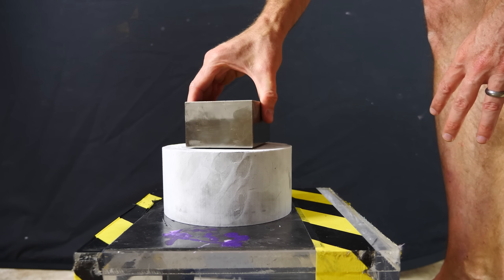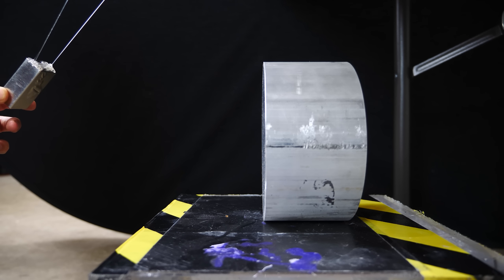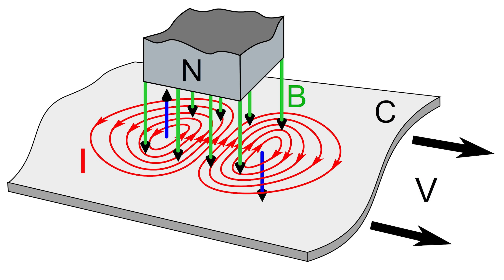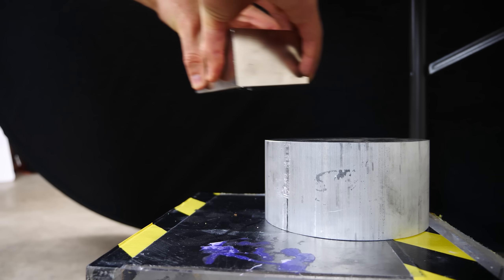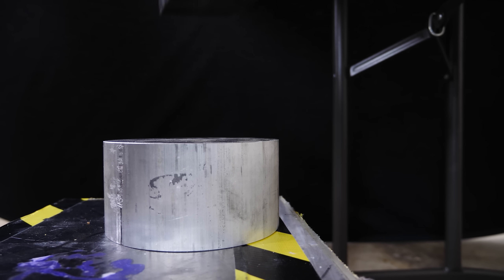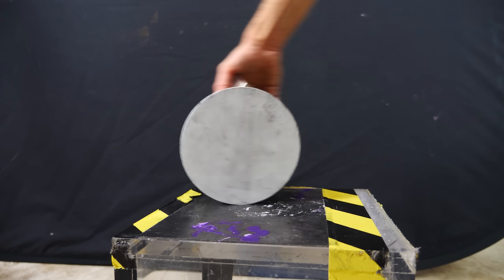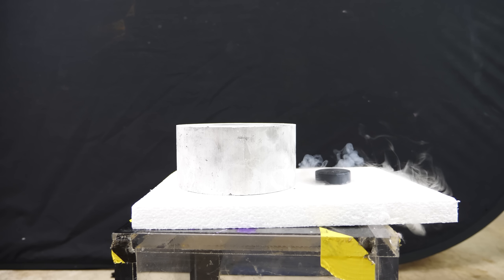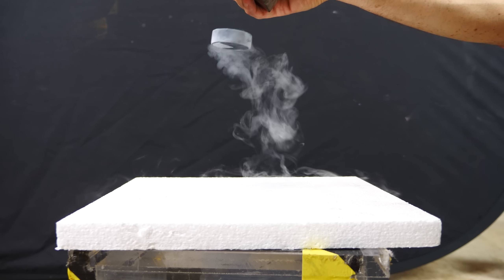Dropping a Giant Monster Magnet on -196°C Aluminum—Surprising Eddy Current Demonstration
In this video I show you what it looks like to drop a giant neodymium magnet on a chunk of aluminum. I talk about magnetic braking and Eddy currents and how they work, then I show you what it looks like with type II superconductor.